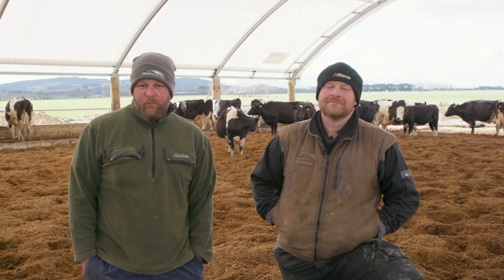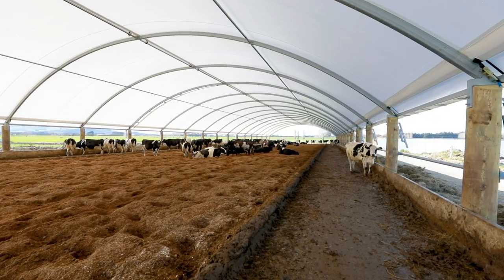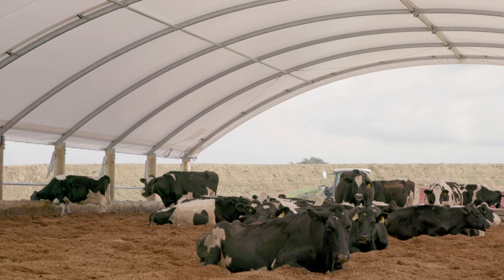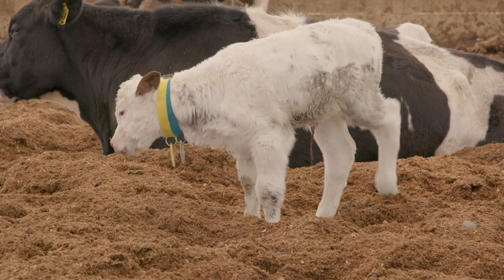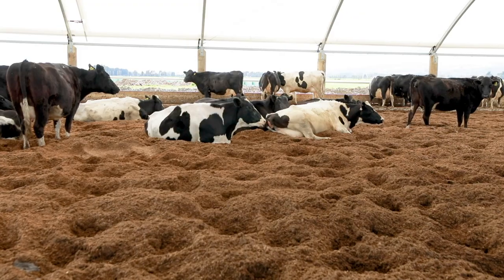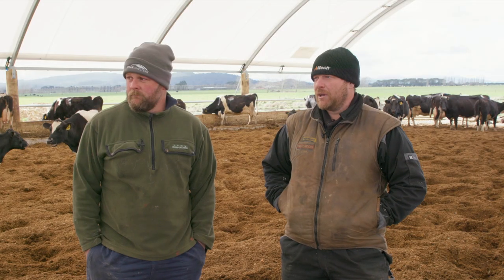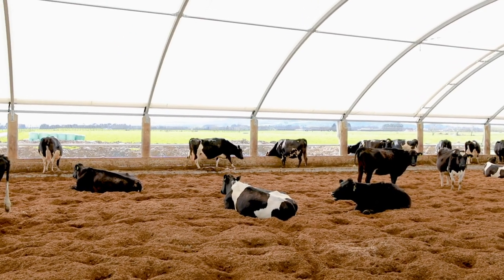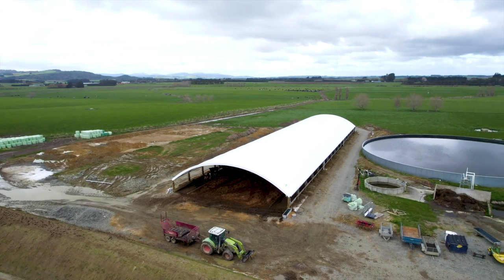Composting Barn Testimonial | Scott & Jan, Southland | SmartShelters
Scott Bixley and Jan Meinen milk 350 cows on 142 hectares in Southland. They calve really late because of their really heavy soils and wet conditions.

They installed a SmartShelter in winter, and the building process was great. In two months, they went from a paddock to cows inside and calving.

The sheer size of the SmartShelter gives them the ability to use it like a feed pad. When it starts getting wet, they can put all 300-odd cows in there and they’re going to be nice and warm. Give them some baleage, get them out of the rain, carry on.

The cows are healthy and happy. They lost their winter coats within a week of being in the SmartShelter, so it’s been really good.

This is going to be an asset for us.